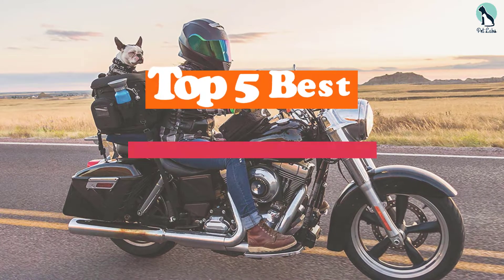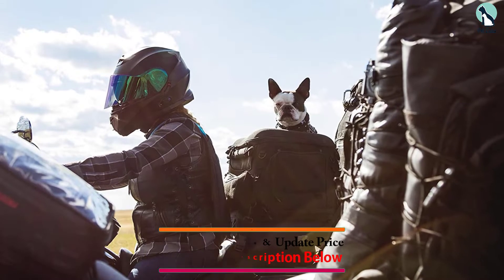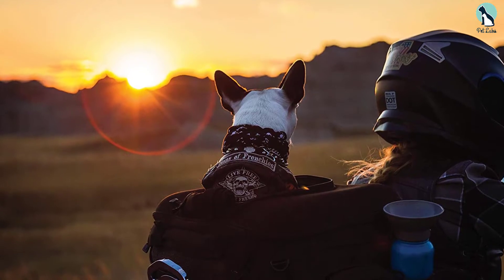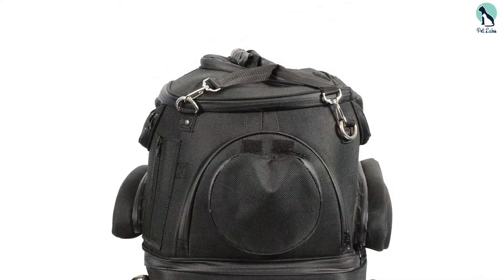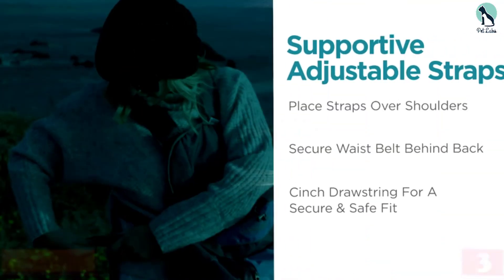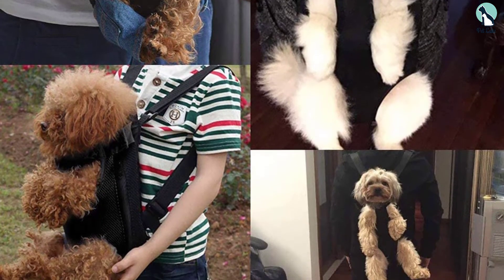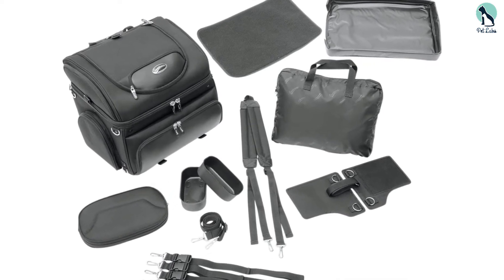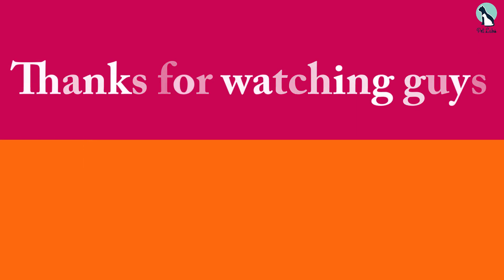✅ Top 5 Best Motorcycle Dog Carriers of 2024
✅ 5. Kuryakyn Black Grand Pet Palace Motorcycle Dog Carrier

✅ 4. Milwaukee Heavy Duty Motorcycle Dog Carrier

✅ 3. Outward Hound Pooch Front Dog Carriers

✅ 2. NICREW Legs Out Front-Facing Dog Carrier

✅ 1. Saddlemen Pet Voyager Motorcycle Dog Carrier